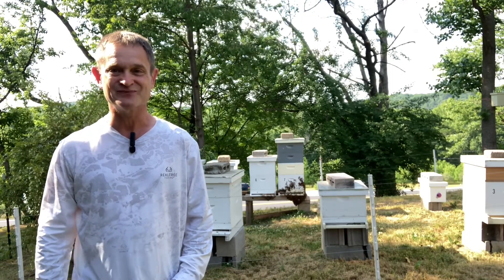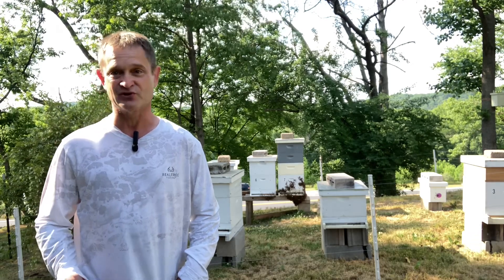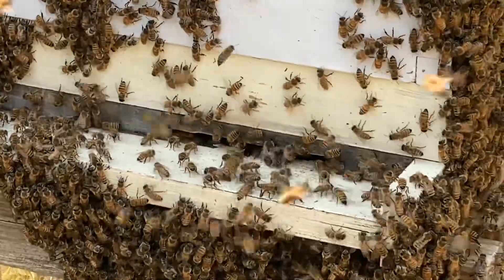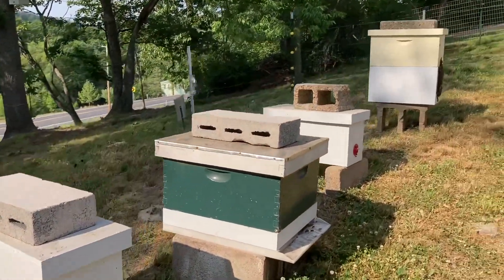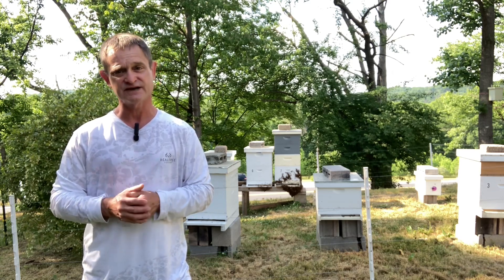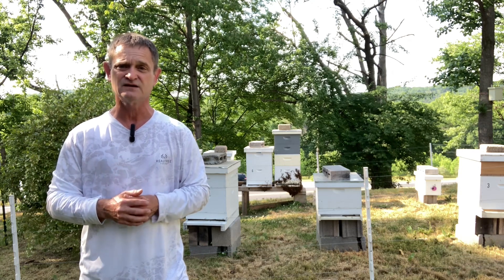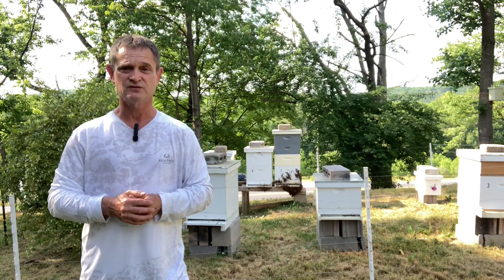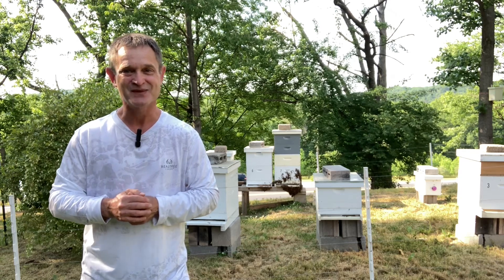Oh No!! My honey bees are bearding. Now what do I do?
I found my bees bearding on the outside of their hives today. It’s 91 degrees outside. Bearding is a common occurrence during the hot summer months as the bees try to cool their hive.

If you find your bees bearding on the outside of their hives, don't panic. This is a common occurrence especially if it's hot outside or if the humidity is low. The bees are most likely trying to cool down the inside temperature of the brood nest to 92-97 degrees Fahrenheit .